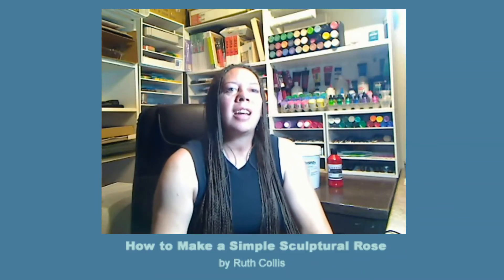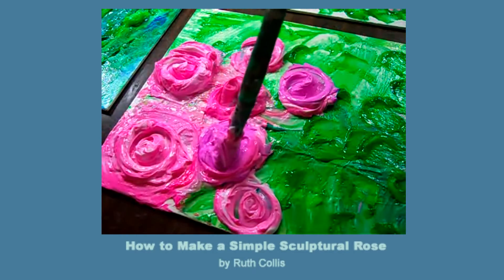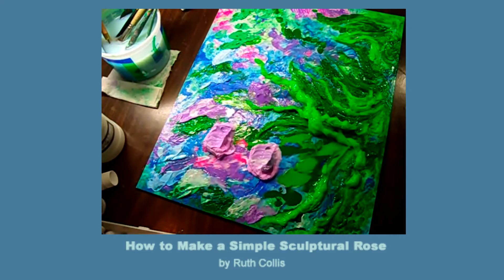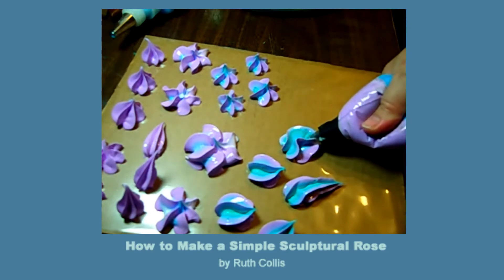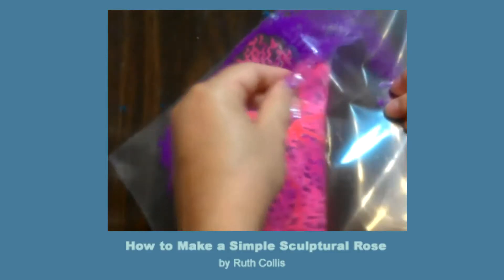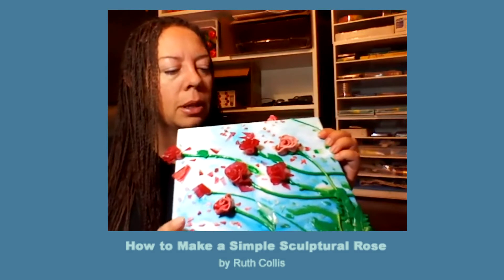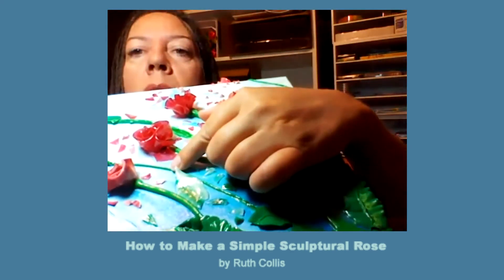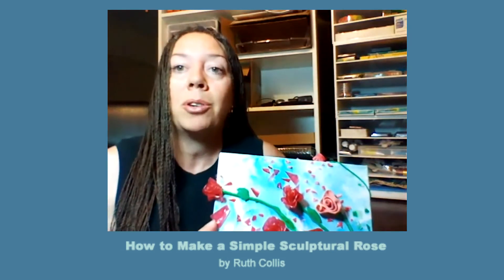Thick Painting: What is the Sculptural Rose Technique?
Learn about Thick Painting by using cake decorating tips in this intro to acrylic sculptural painting, a thick impasto style, 3D roses made of literal paint, getting rich texture, and use of cake decorating tips using thick acrylic mediums techniques.

"How to Paint a 3D Simple Sculptural Rose" online video course

To learn more about turning palette paint into these cool Pipe Corals easy, see this video